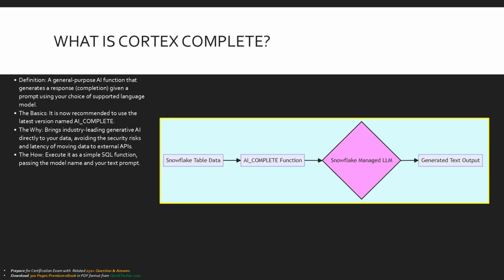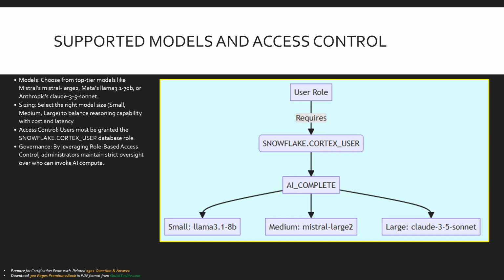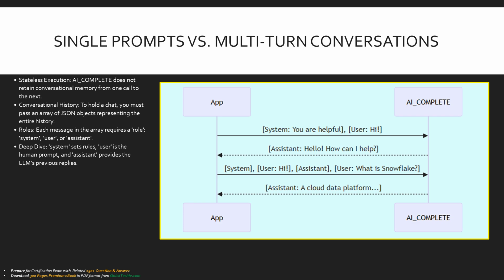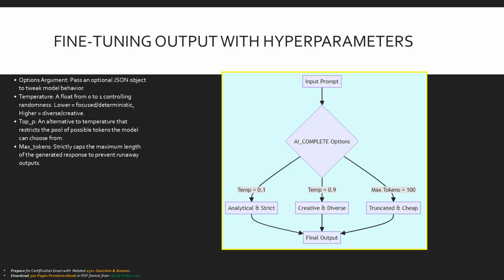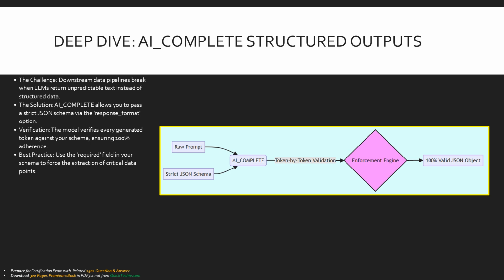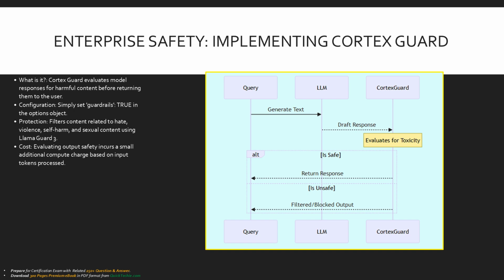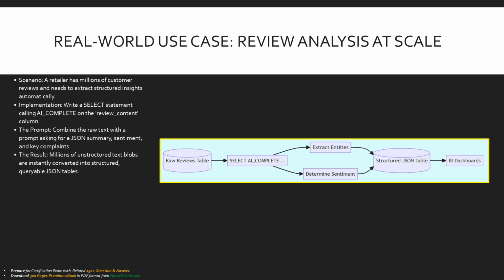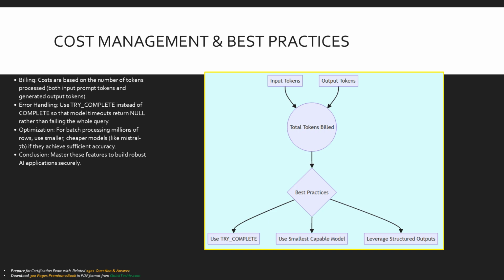Module 18 Cortex COMPLETE General Purpose LLM Generation in Snowflake (SNOWPROⓇ SPECIALTY: GEN AI)